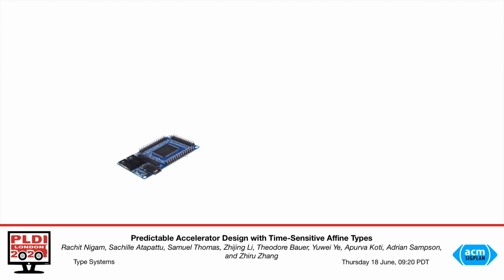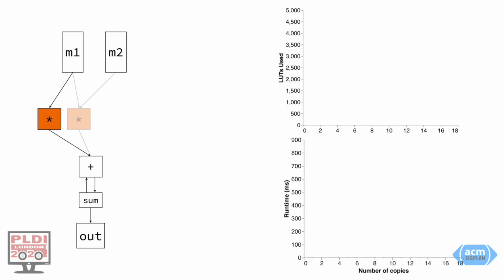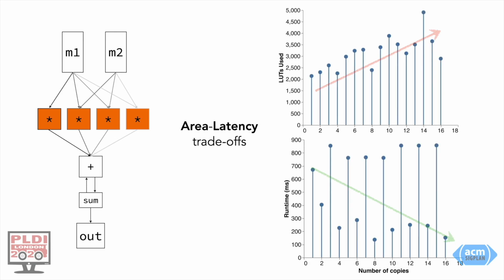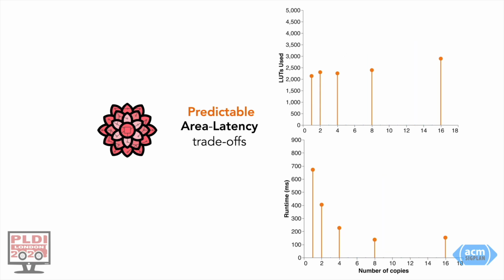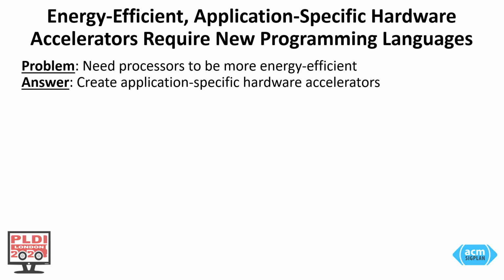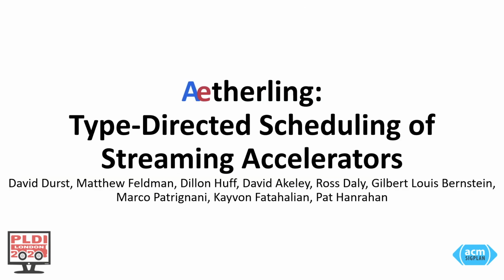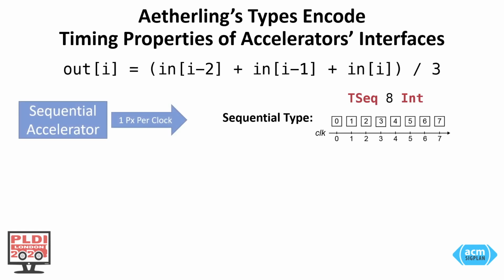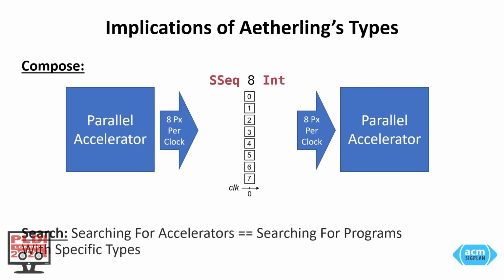Session 18 June 0920 Type Systems